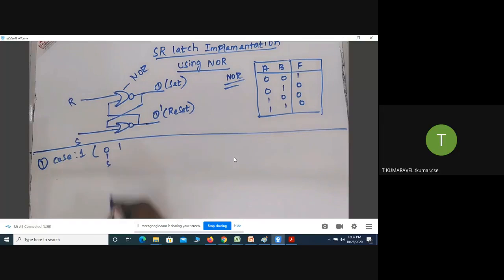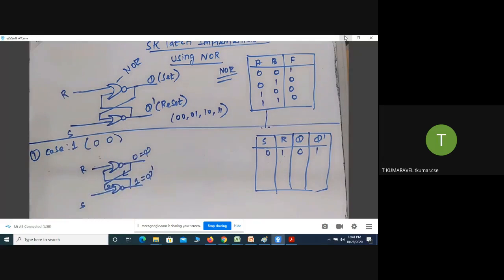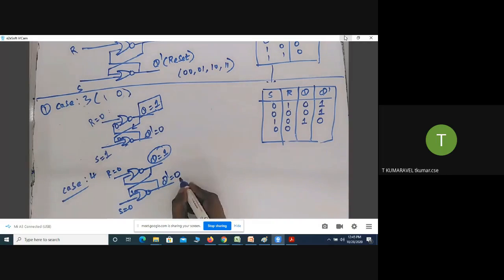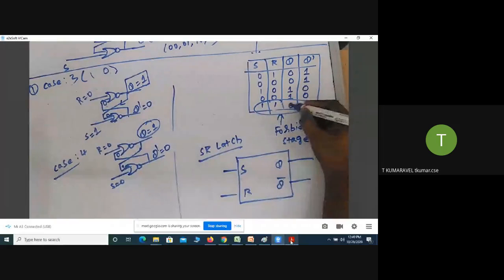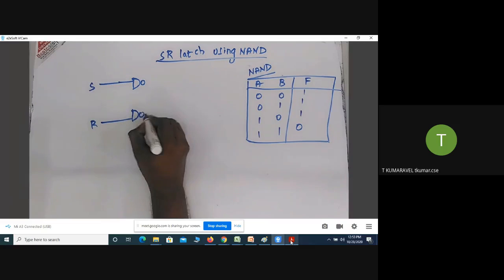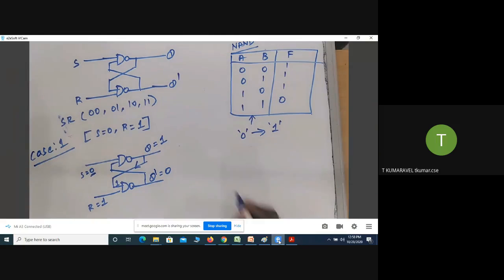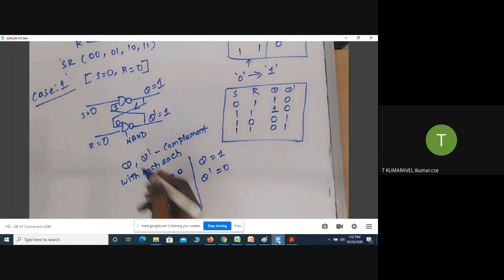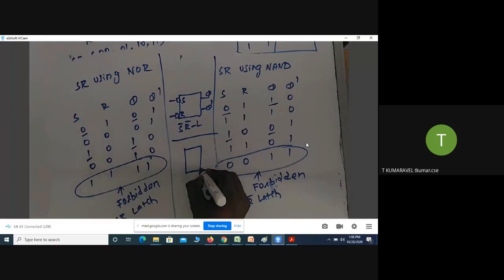SR LAtch Implementation using NOR and NAND